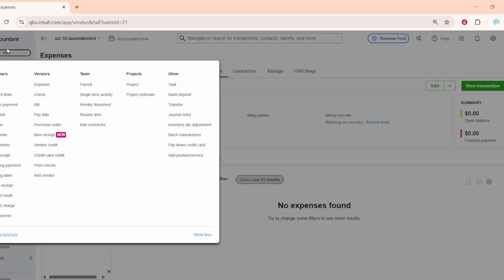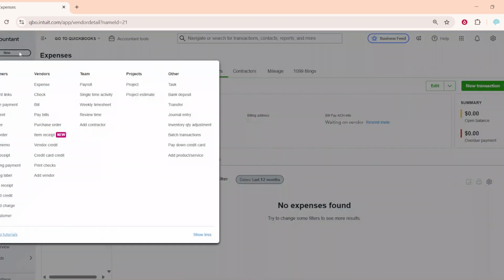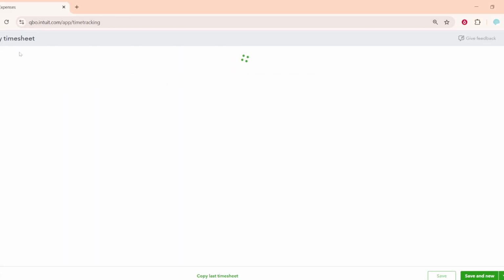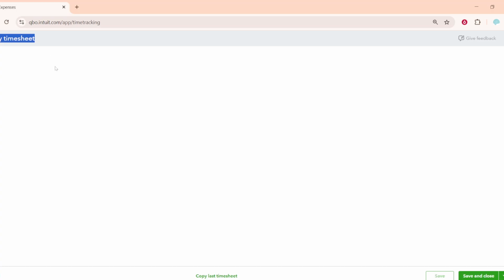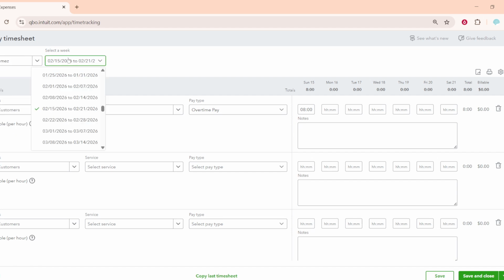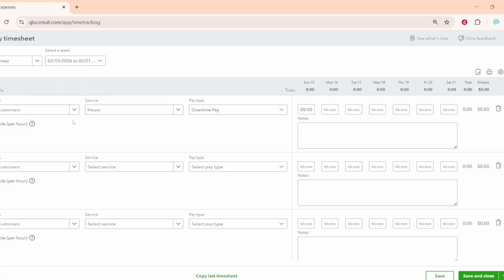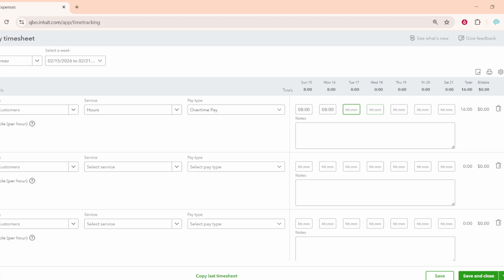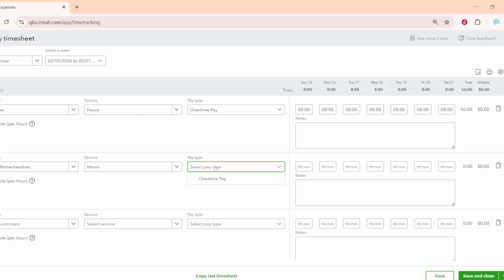how to complete a weekly timesheet in QuickBooks Accountant